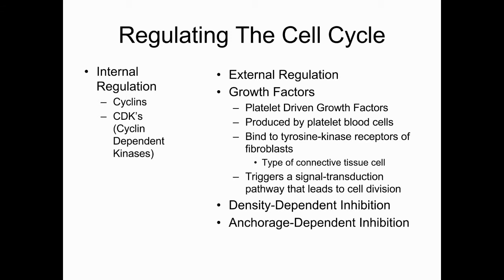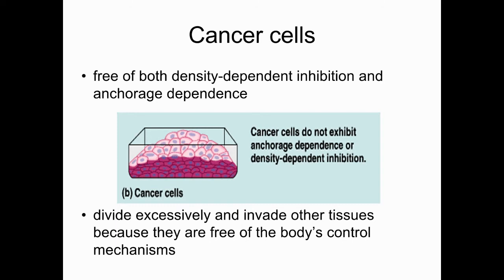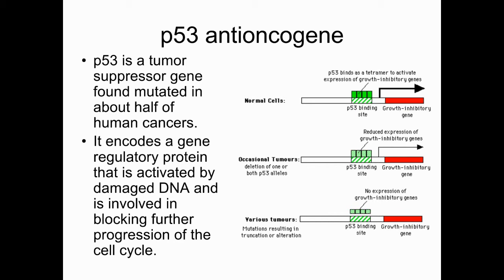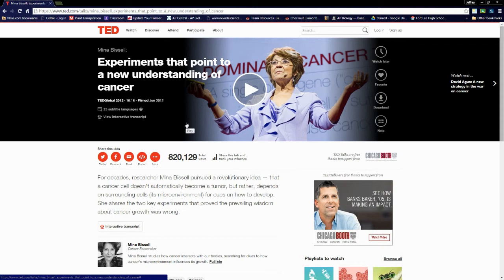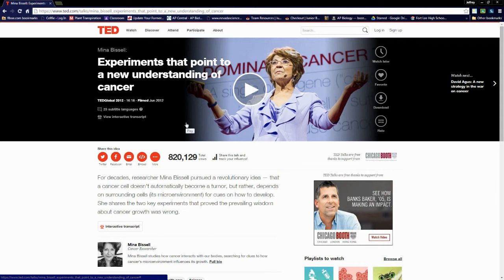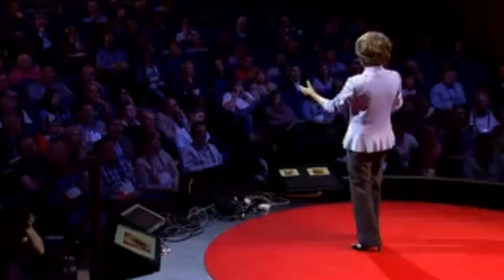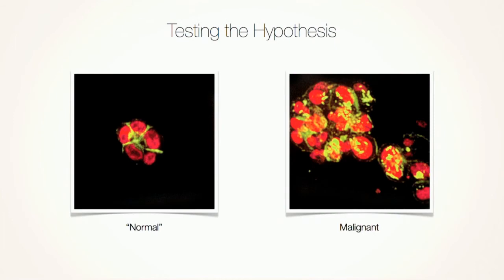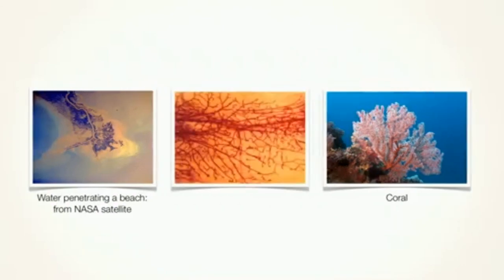Cell Cycle and Cancer